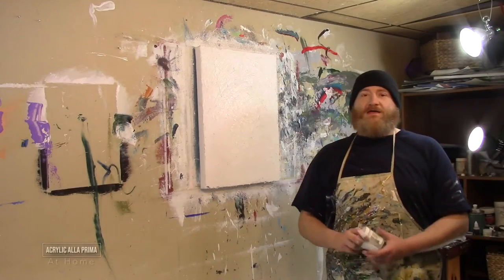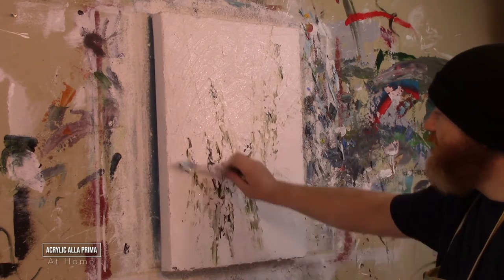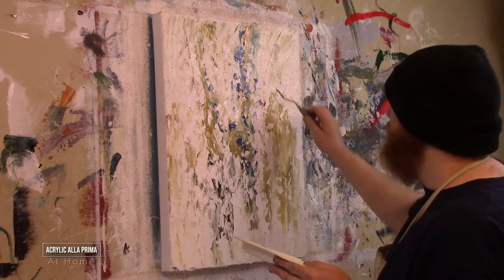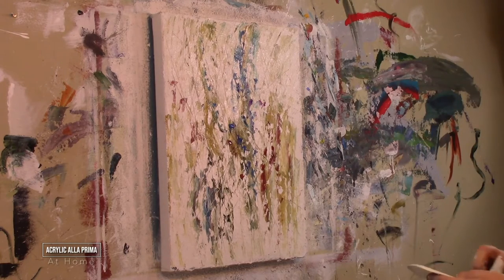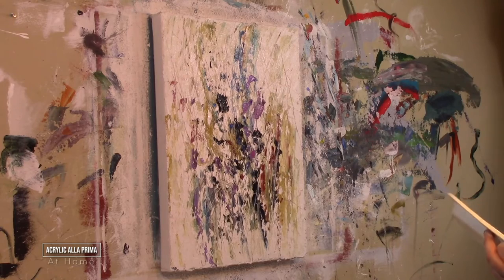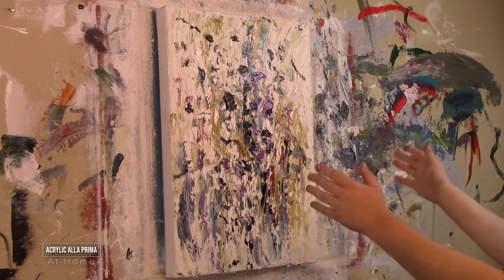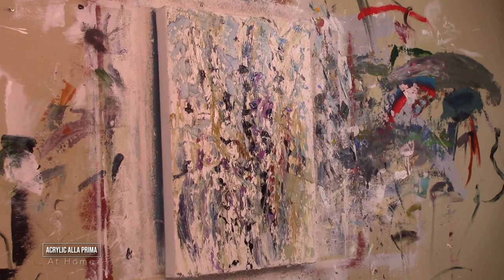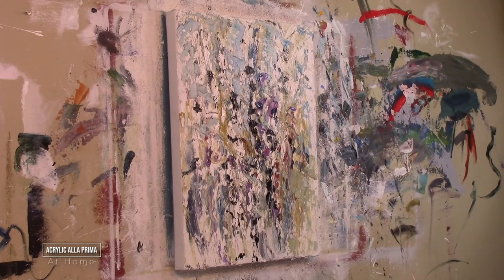Acrylic Alla Prima At Home / Ep1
Hosted by Northborough painter, David O'Toole in his home studio